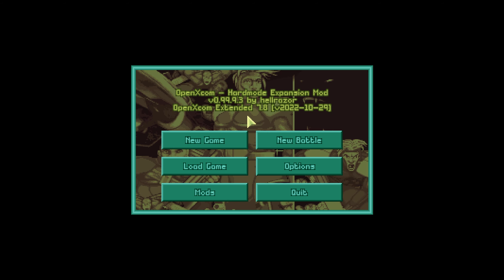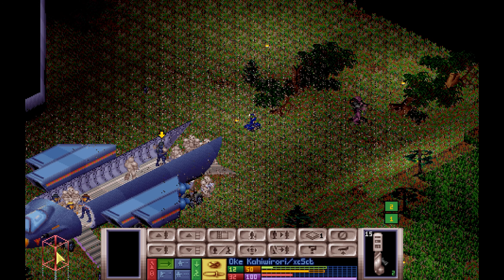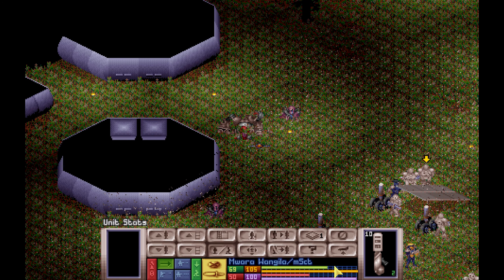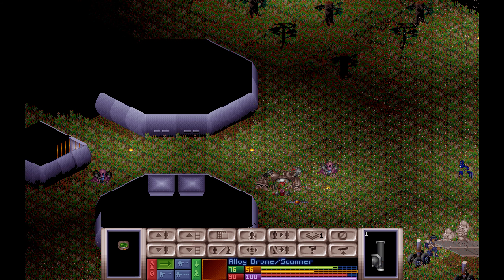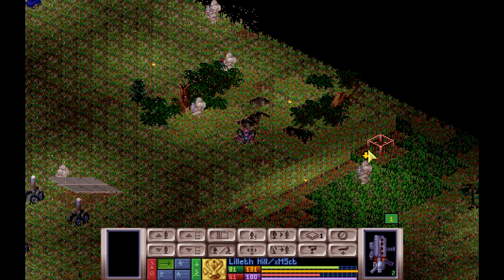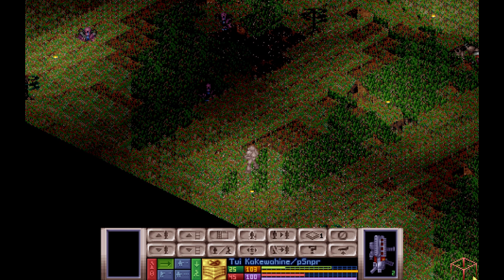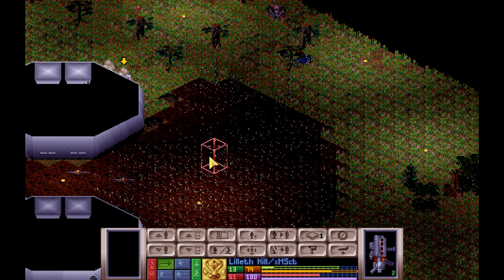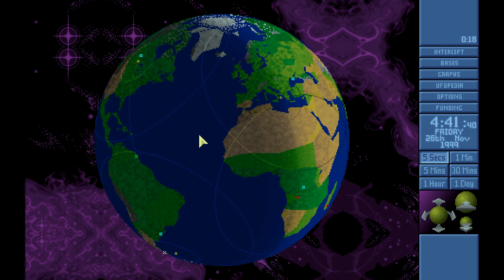Hardmode Expansion (185) | Modded X-COM: UFO Defense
Join me on a playthrough of Microprose's 1994 classic turn-based squad tactical game XCOM UFO Defense (or UFO: Enemy Unknown in the UK).  We'll take on a punishing enhancement of the alien threat with the Hardmode Expansion, made possible by OpenXcom.  This is a dead-is-dead playthrough so we're going to get absolutely mauled.  The game has the following mods/options active:

Mods:
Hardmode Expansion 0.99.9.3
High Quality Sounds
PSX Music
xcomUtil statstrings
Aliens Can Pick Up Weapons

Options:
Ufo Extender Accuracy
Inventory Stats
Force Craft Launch
Storage limits for recovered items
Explosion Height 3
Live Alien Sale
Save Pre-primed Grenades
Alternate Movement Methods
Override Line Of Fire
Alien Bleeding
Sneaky AI
Psionic Strength Evaluation
Psionic Training Any Time
Airborne Transfers
Retain Interrogated Aliens

We're also using some options provided by OpenXcom Extended 7.8:
Wounded Defend 70%
Off-center Shooting

"You are in control of X-COM: an organization formed by the world's governments to fight the ever-increasing alien menace."